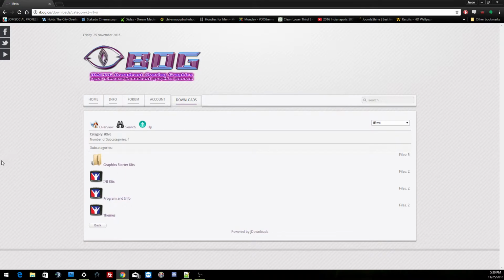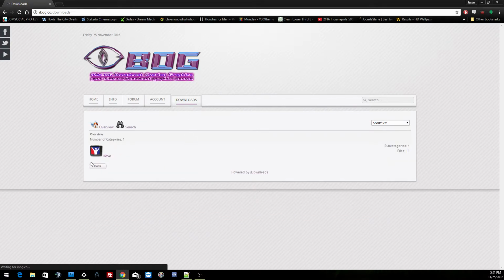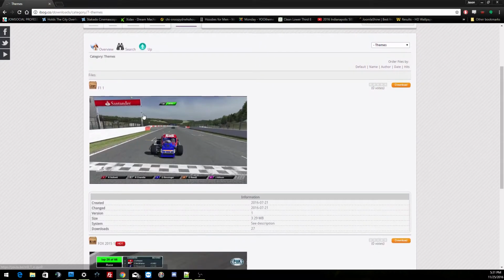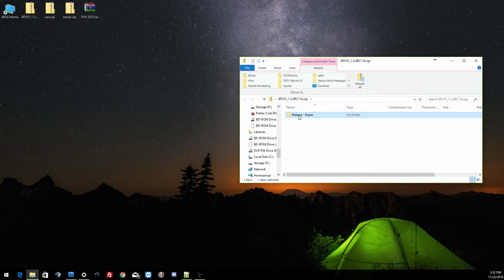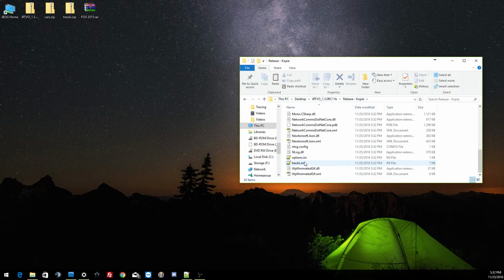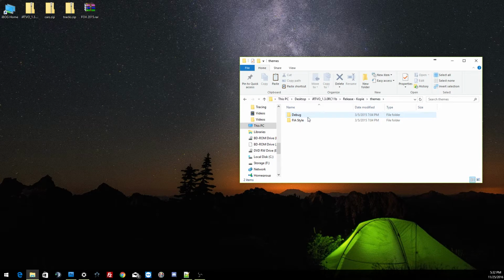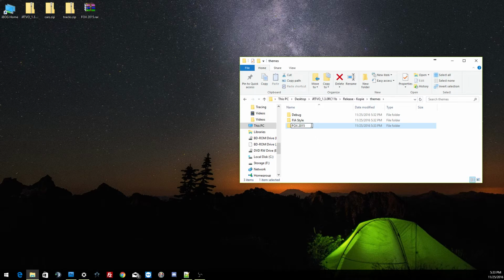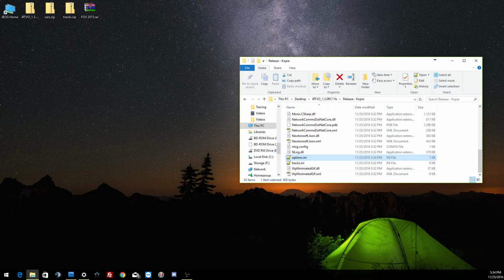iRtvo install with Fox 2015 theme activated.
This is a tutorial on how to install and activate the Fox 2015 theme to use it.